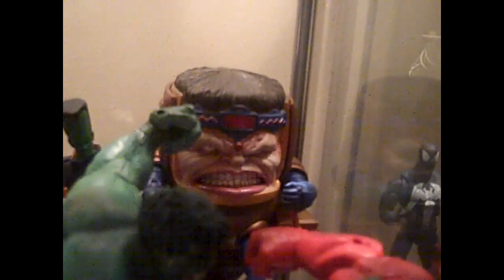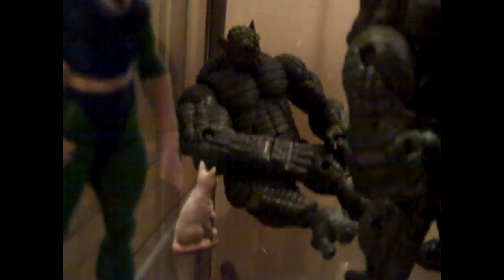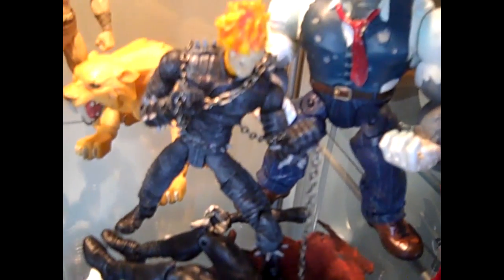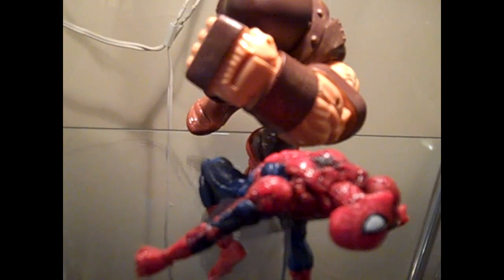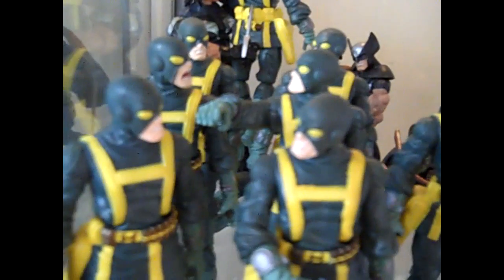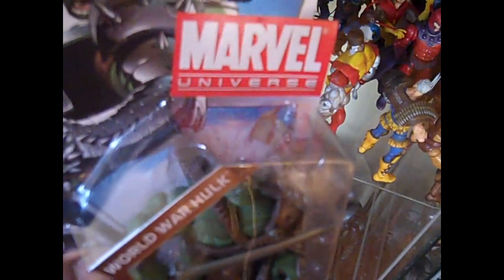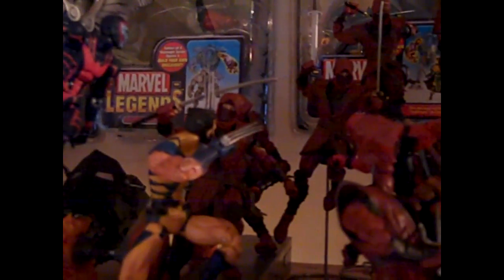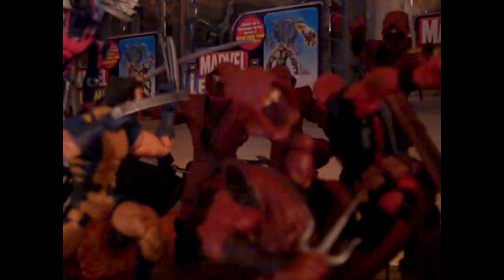ACBA MTIT Episode 4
The art of display art. Articulated Comic Book Art Mean Time Inbetween Time episode 4. Behind the scenes footage of whats going on between display updates and tips and tactics for construction. Also, the first person to tell me the exact number of Marvel Related figures I have in the comments will win a figure. I will announce the winner in a follow up vid to this vid, with some bonus footage. When that video goes live this will let you know that someone has answered correctly and the contest has ended.